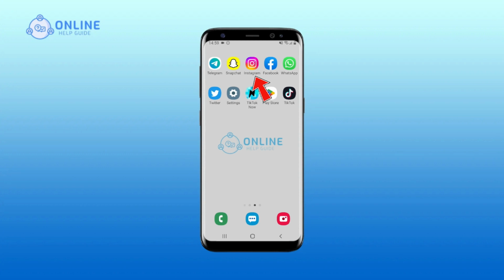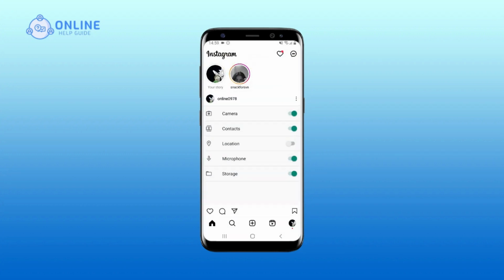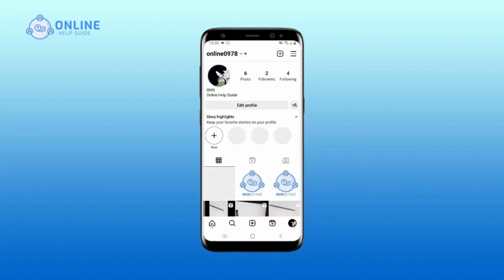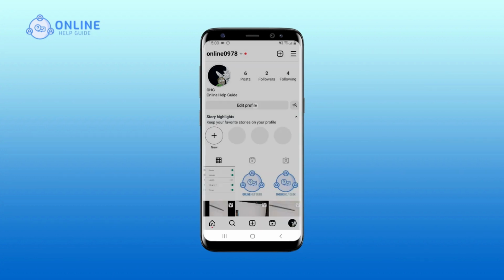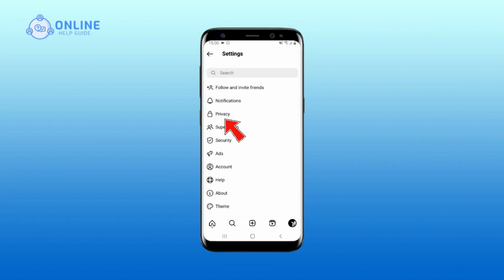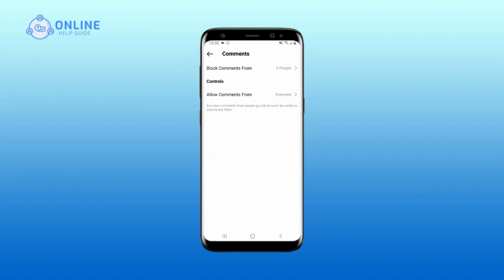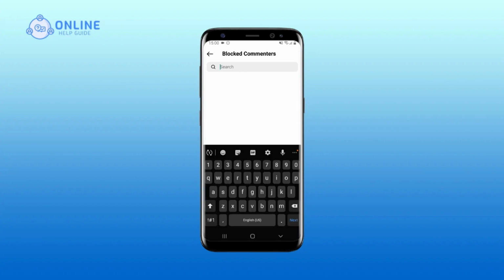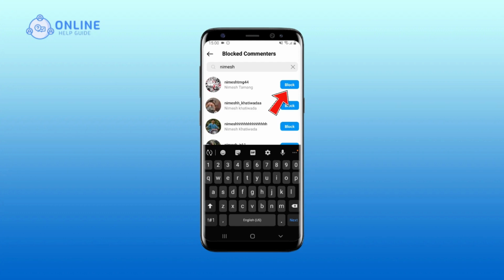How to Block Comments from Someone on Instagram | Instagram Guide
If you want to prevent someone from leaving comments on your Instagram posts, this video tutorial is for you. We'll guide you through blocking comments step-by-step. Learn how to manage your interactions and create a positive environment by blocking comments from specific users. Watch this video and learn how to block comments from someone on Instagram.